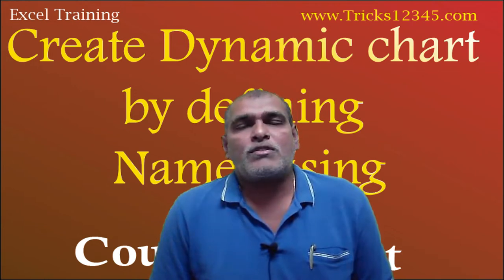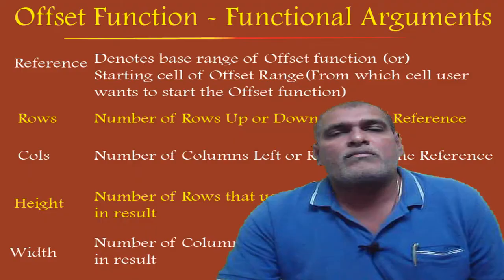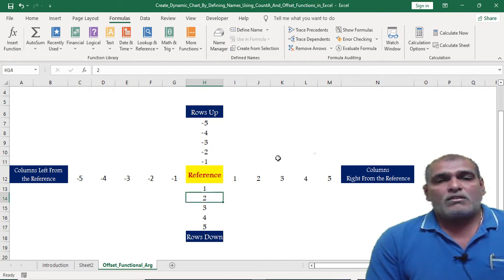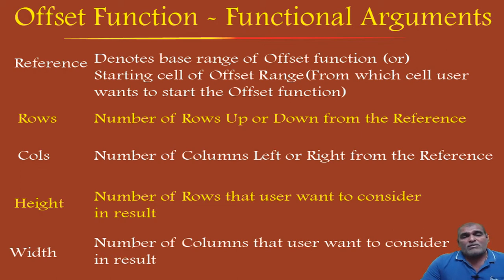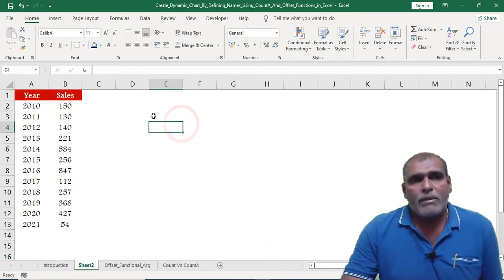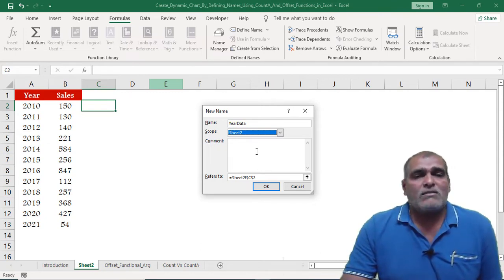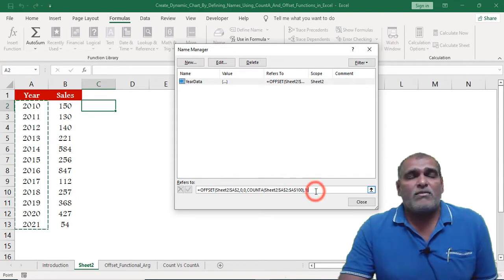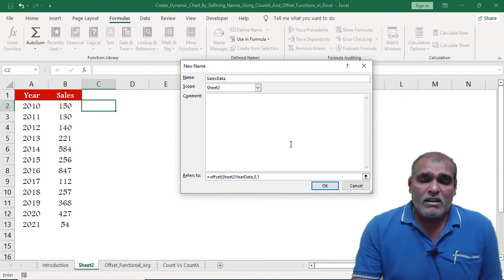Excel Charts: Create Dynamic Chart By Defining Names Using CountA And Offset Functions in Excel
In this video i explained how to create charts by using Dynamic Data Range through CountA and Offset functions.